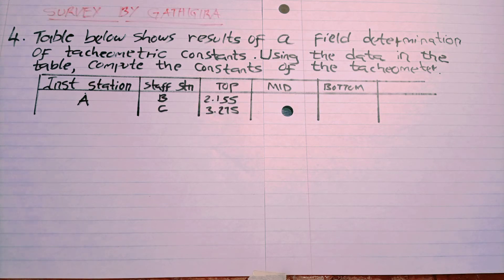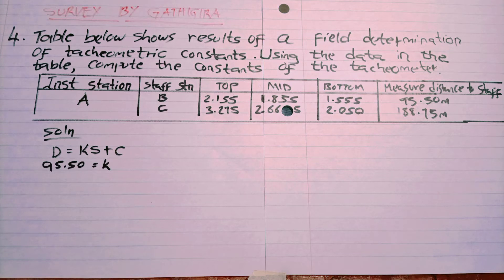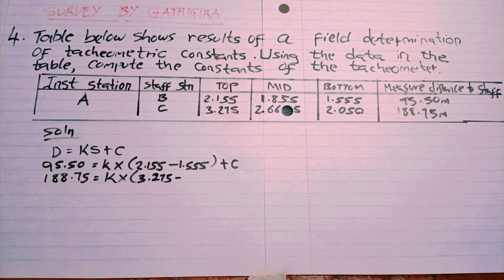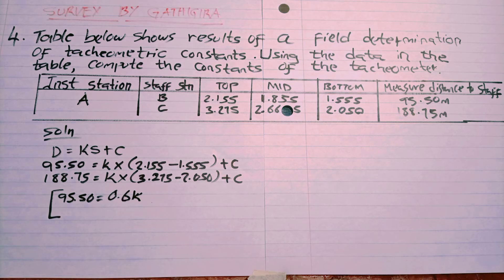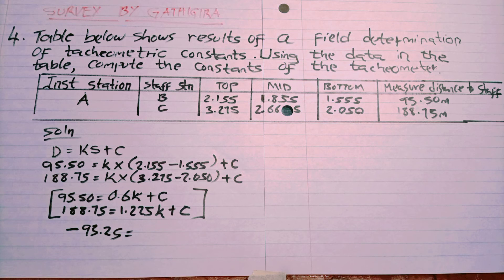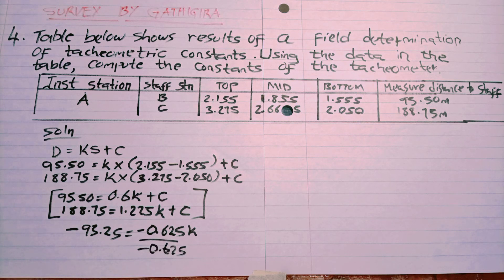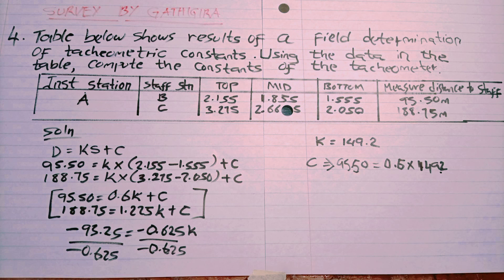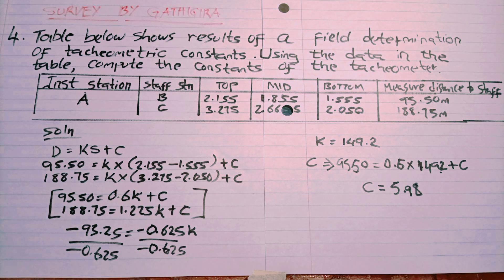Tacheometry reduced levels Survey solved calculation